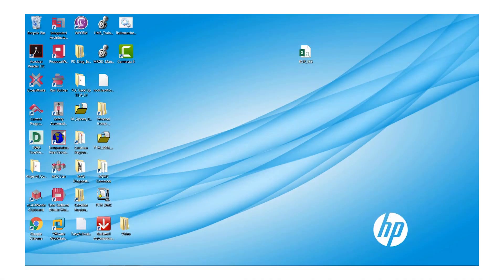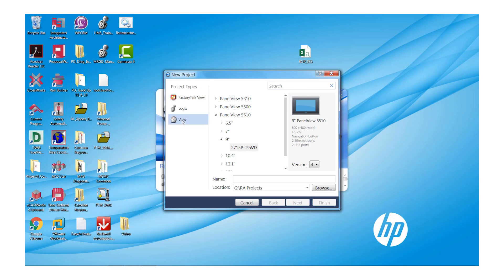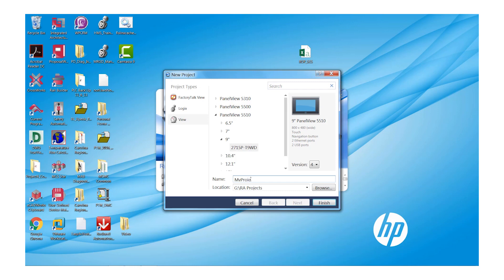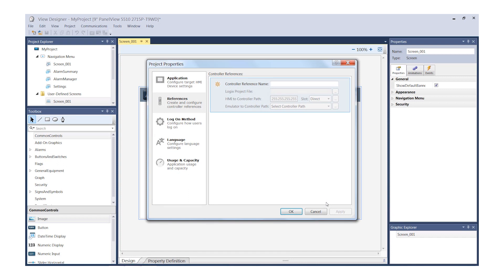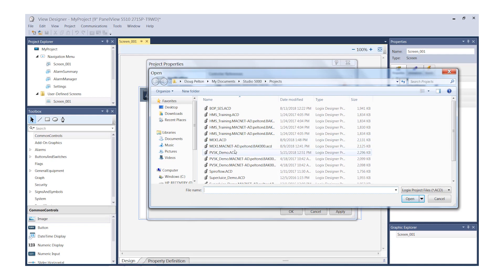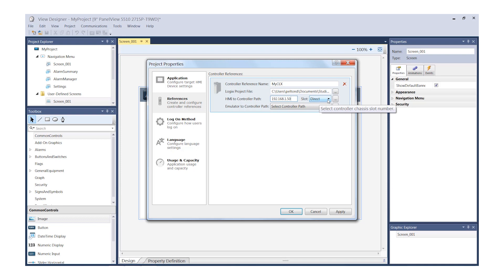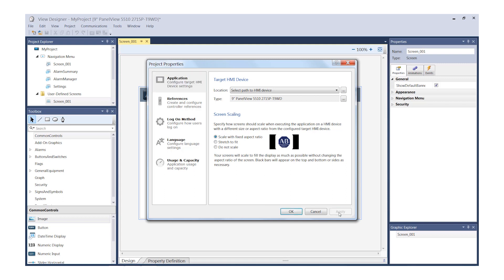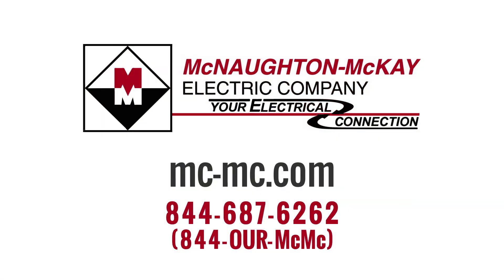How to do the initial setup on your Rockwell Automation PanelView™ 5000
Are you wondering how to set up the new PanelView™ Plus 5000 series graphic terminal?  In this video, Electrical Engineer Doug Pelton from McNaughton-McKay demonstrates the steps to set up your Rockwell Automation PanelView 5000. This includes assigning an IP Address and setting up communications to a PLC.